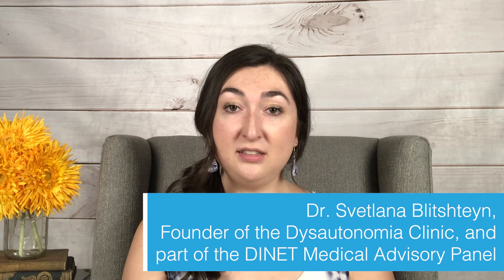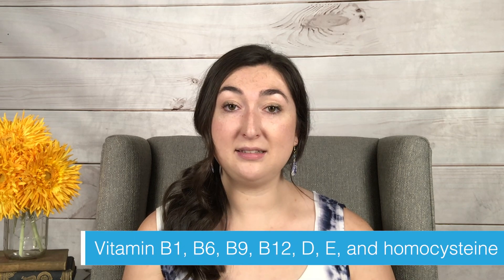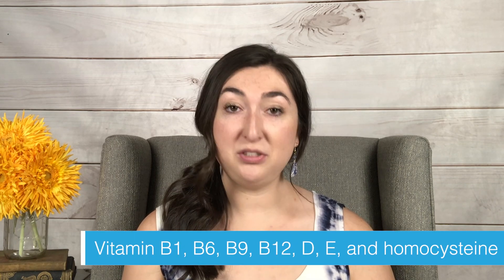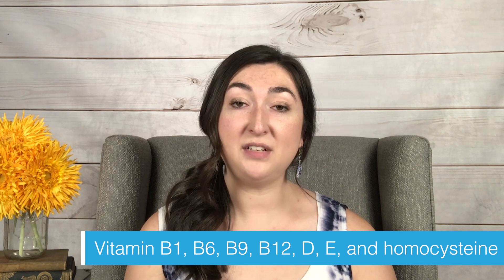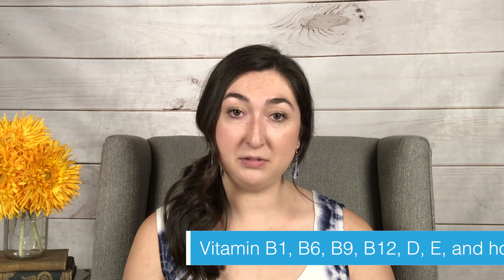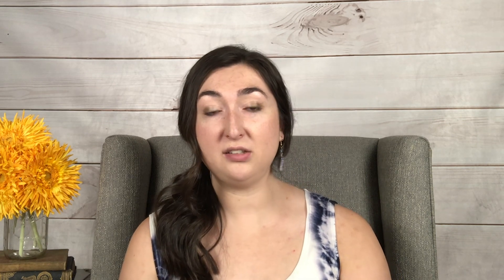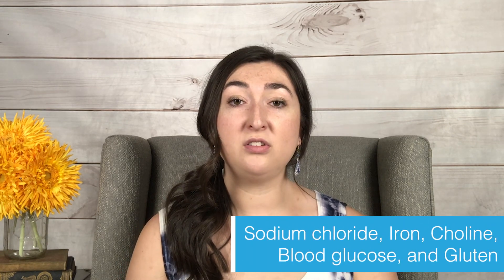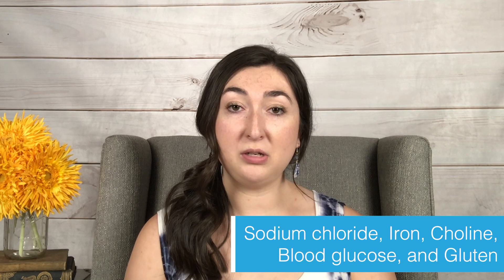Nutrient Imbalances and Dysautonomia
Could a nutrient or vitamin imbalance be contributing to your dysautonomia symptoms? Dr. Svetlana Blitshteyn, Founder of the Dysautonomia Clinic, and Standing Up to POTS shares a list of nutrients you can test for if you have dysautonomia.

"The following nutrient imbalances may be worth investigation, as they have been associated with POTS, exacerbation of POTS-like symptoms, or common POTS comorbidities, such as small fiber neuropathy.  In some cases, improvement in POTS has been documented upon correcting the nutrient imbalance. It should be noted, however, that research is extremely limited at this point."
- Standing Up to POTS